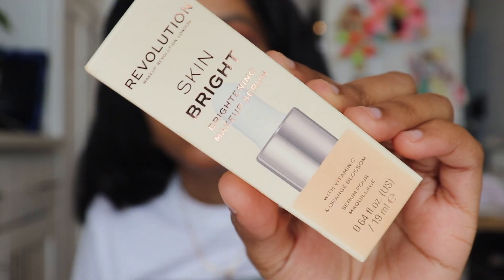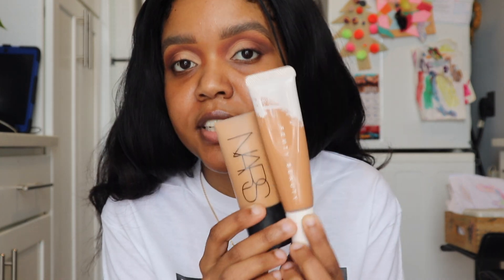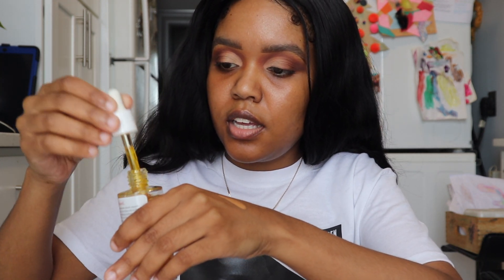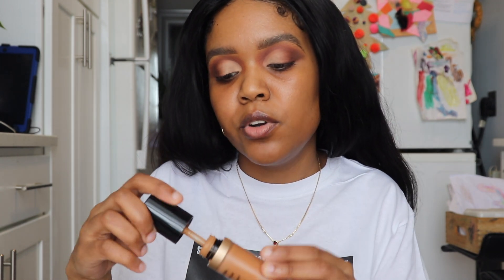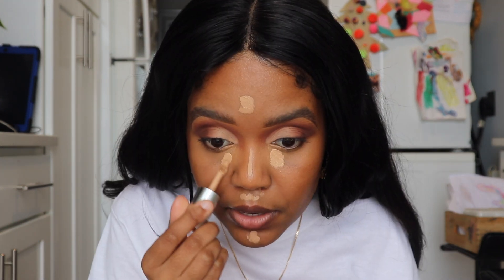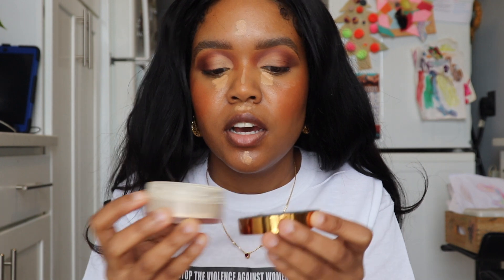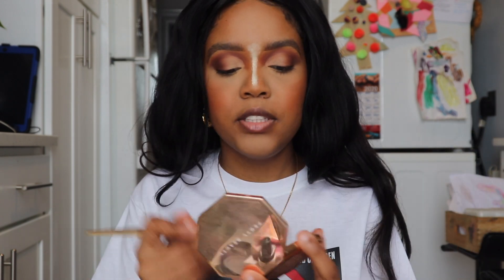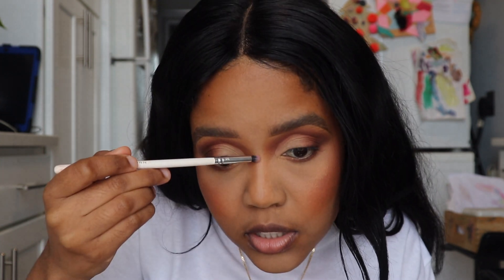Radiant Glowy Skin Like Makeup | Winter Routine! |Combination to Oily Skin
We all know that during the winter our skin can become a bit dryer even though we may have combination to oily or normal skin, however we all still need that extra pick me up.  In this video I'm showing you guys how to moisturize the skin with the right primer to start the glory process and how to turn our soft matte foundations into a glowy skin product by using a extra glowy dry oils that will both hydrate the skin and add that glow.